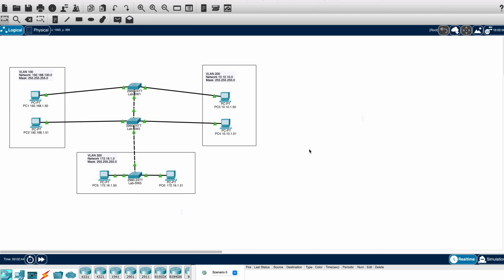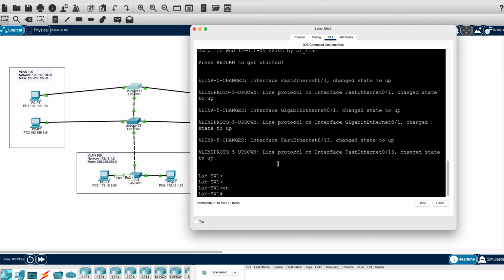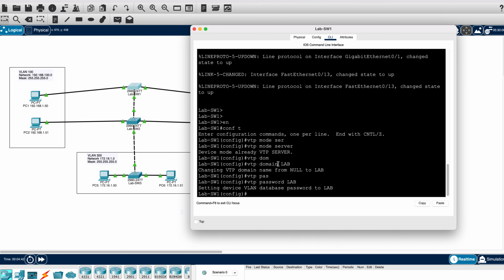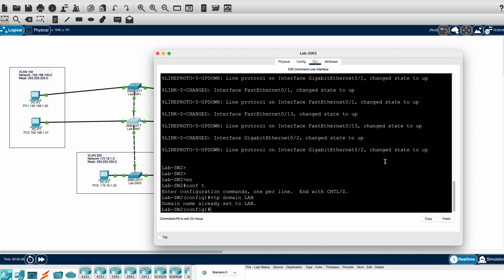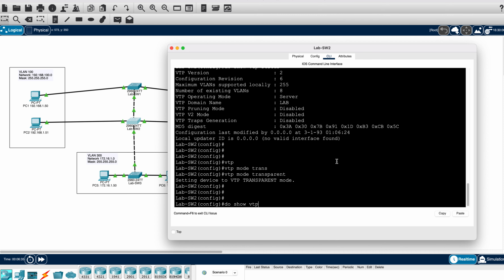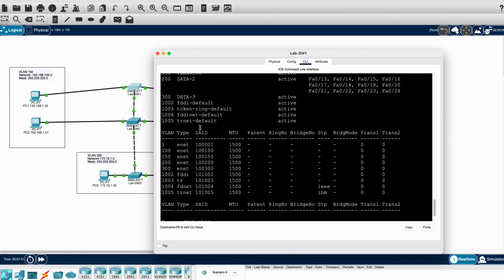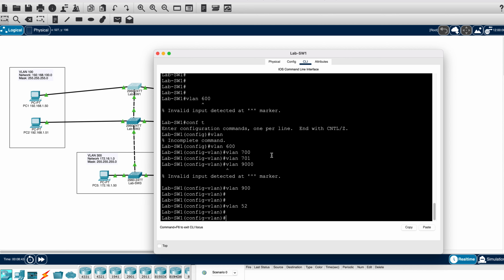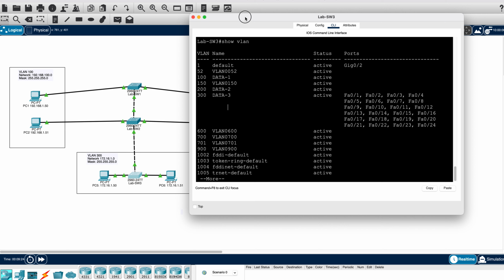Virtual Trunking Protocol - VTP - Configuration Tutorial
In this lab we look at the three different modes for VTP, how to configure them and how they work.